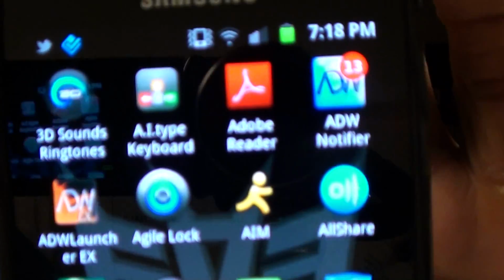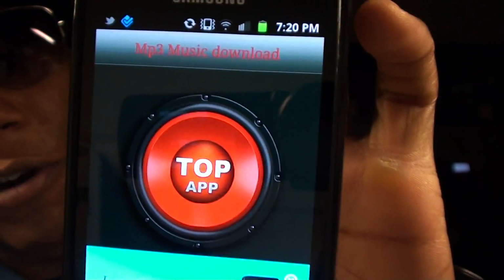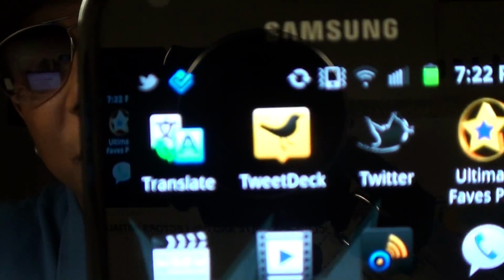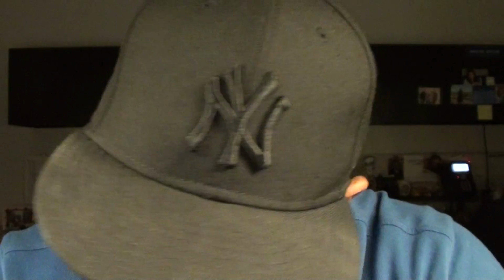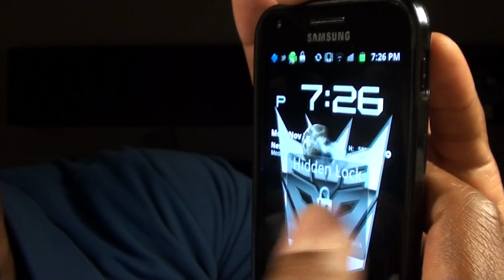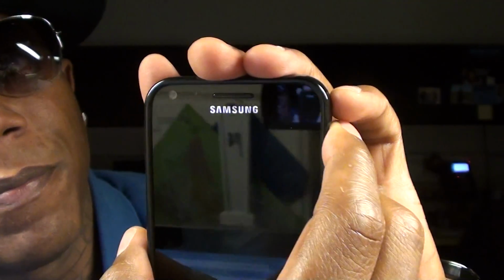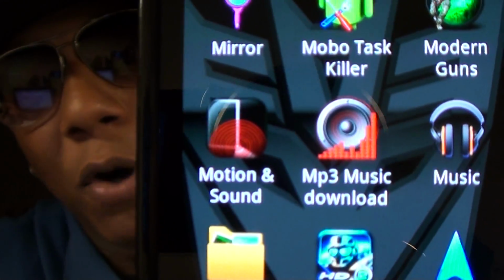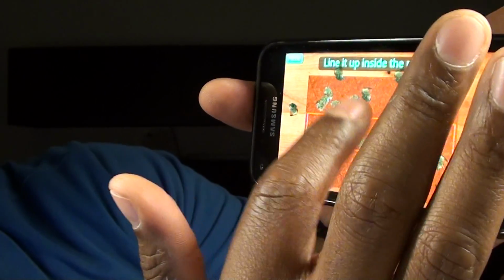Hot Android Apps Part 4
Some more hot android apps.. Enjoy!